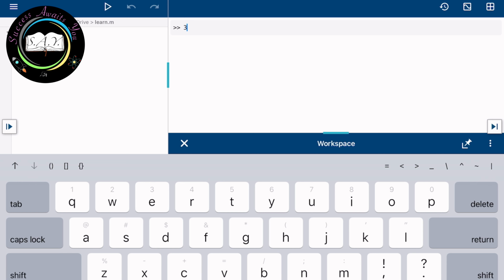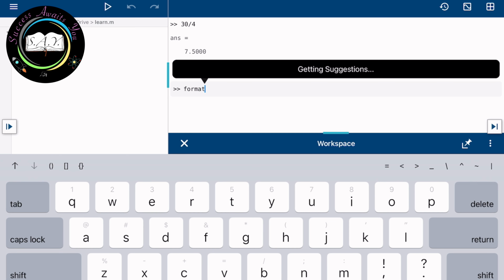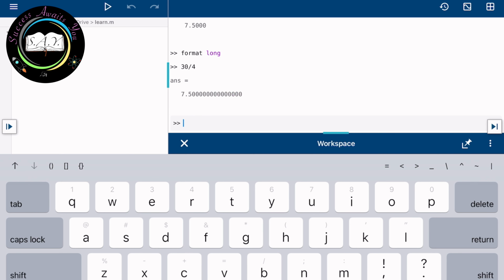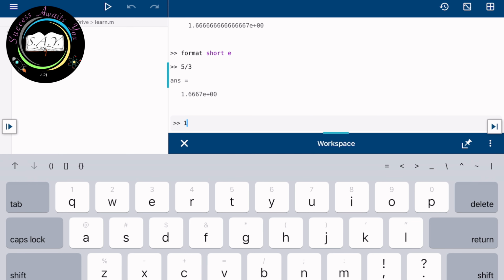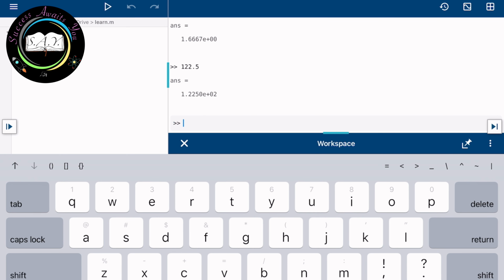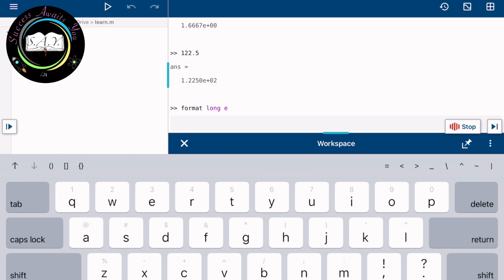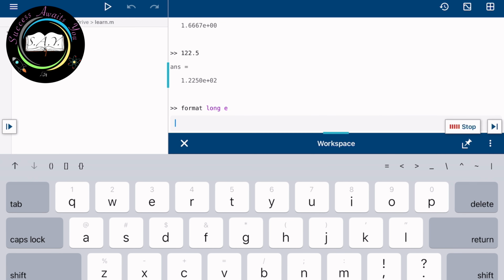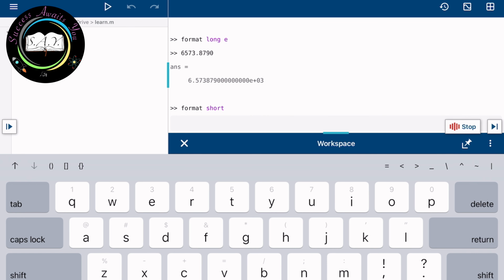MATLAB | iPad | Same Commands As PC | Beginner Level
MATLAB Tutorial (iPad)